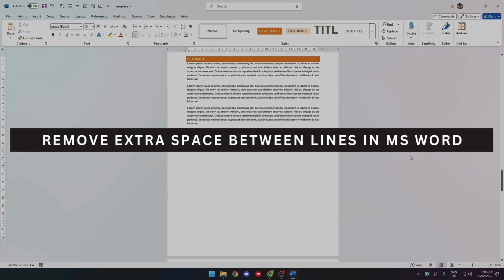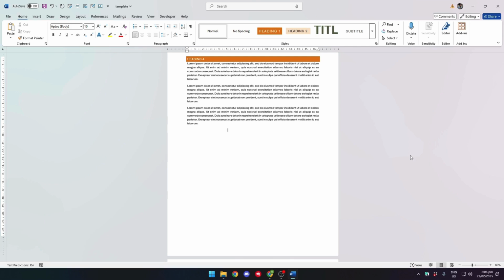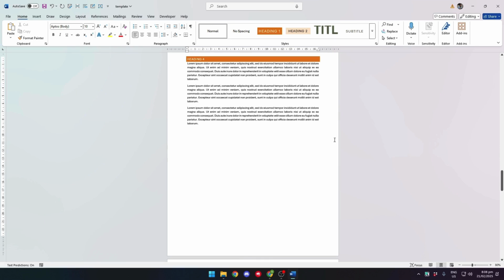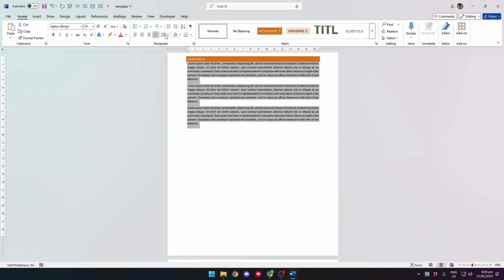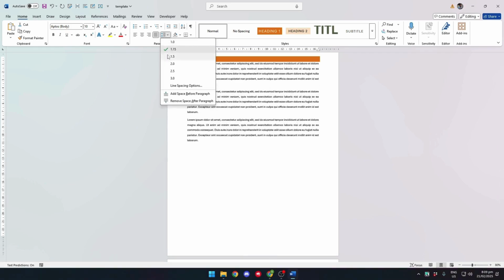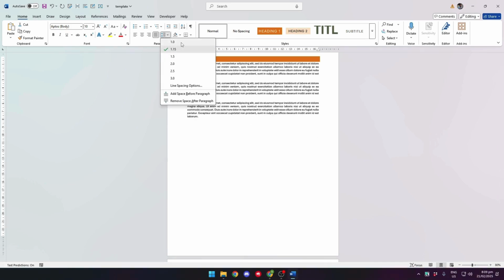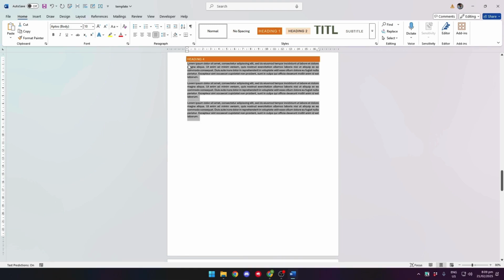How to Remove an Extra Space Between Lines in MS Word | Microsoft Word Tutorial (2027)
Finding unwanted extra spaces between lines in your Word document? Improper line spacing settings can make documents look messy and unprofessional. Adjusting spacing ensures better readability and formatting consistency. This tutorial will guide you through removing extra space between lines in MS Word step by step.

In this tutorial, you'll learn:
How to adjust line spacing settings to remove unwanted gaps.
Step-by-step instructions for modifying paragraph and spacing options.
Tips for keeping your document clean and well-formatted.

Fix spacing issues—follow these steps to remove extra spaces between lines in MS Word!